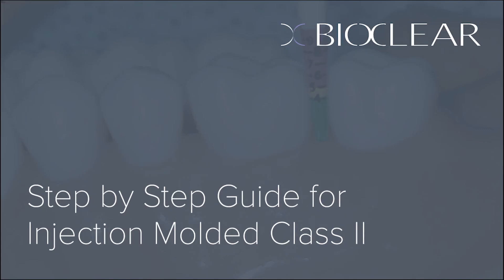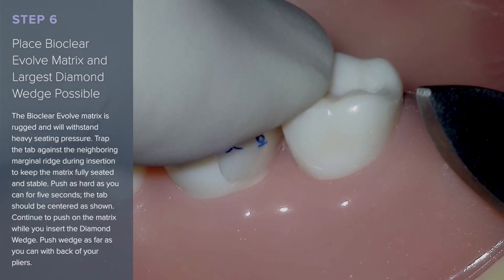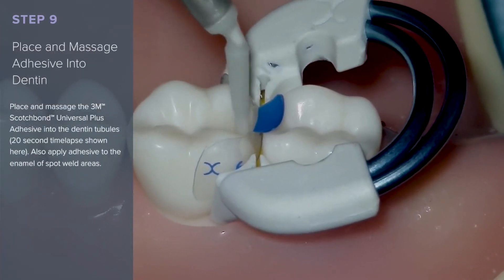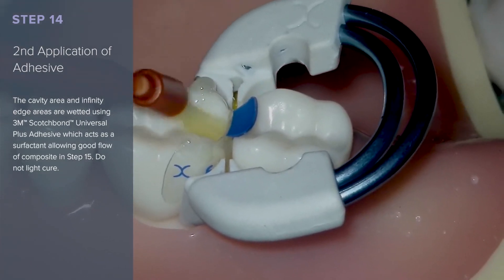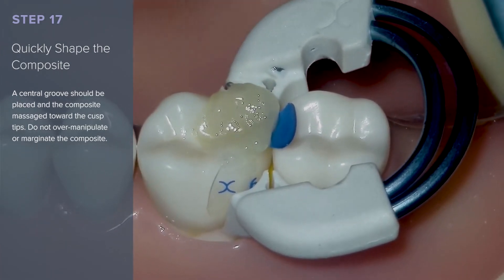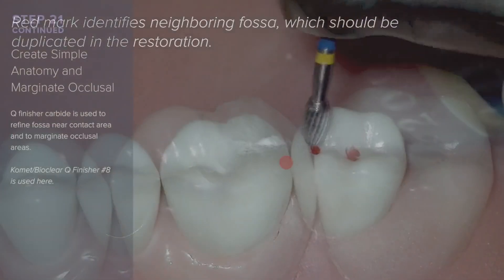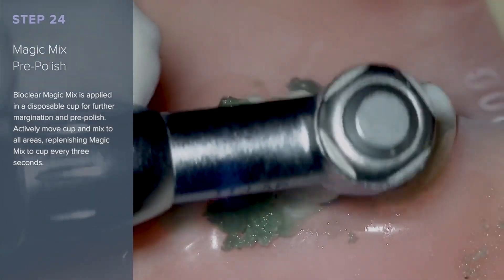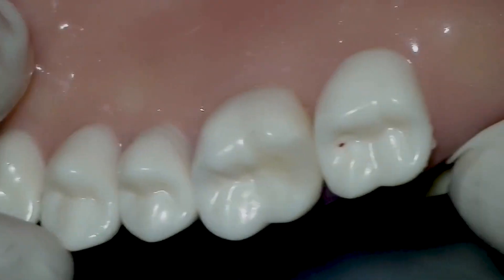The Injection Molded Class II (on a Typodont).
View the Step-by-Step Guide for injection molded class II restorations.